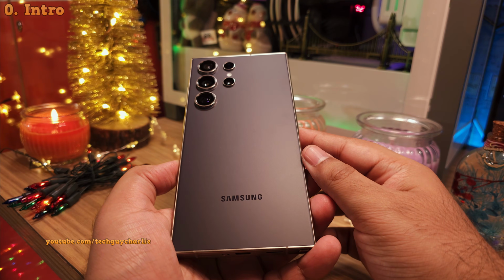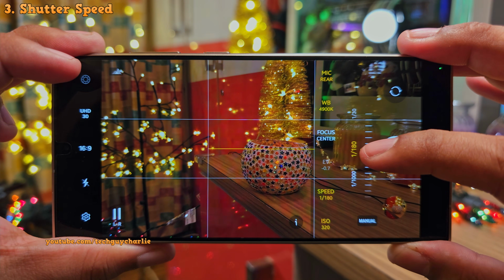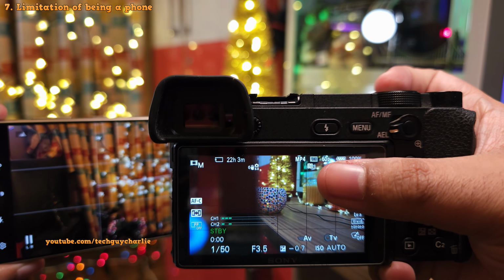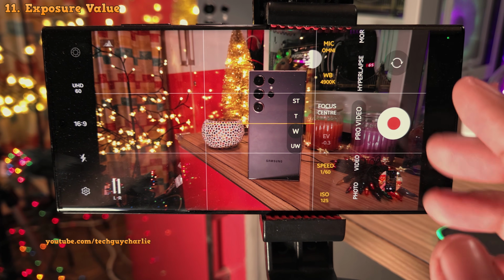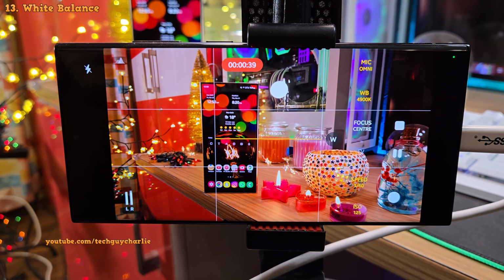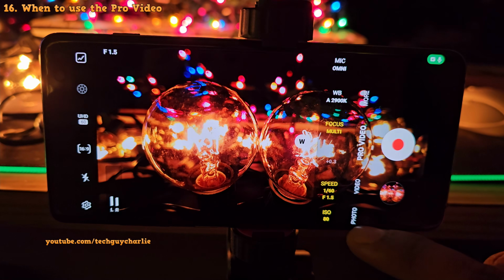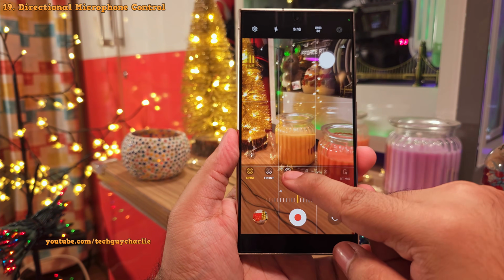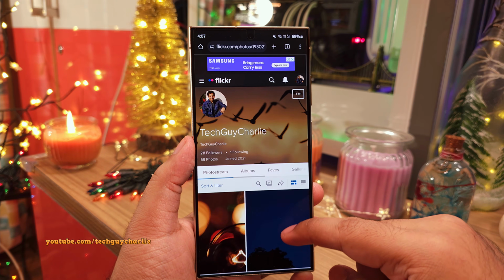Learn How To Use 'PRO Video' Camera Mode On Your Samsung Galaxy 📸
This video shows you how to use the 'Pro Video' camera mode (Manual Camera Mode) on a Samsung Galaxy smartphone and learn how to record better quality videos.
Chapters:
0. Intro: 0:00
1. Pro Video vs Pro Mode: 0:57
2. How to use ISO: 1:40
3. Shutter Speed: 2:50
4. When to use manual shutter and ISO: 4:06
5. Manual Shutter with Auto ISO: 4:44
6. Remove the stroboscopic effect in your videos: 5:22
7. Limitation of being a phone: 6:04
8. Fixing Overexposed videos: 6:28
9. Aperture Control: 6:52
10. Bokeh using aperture: 7:25
11. Exposure Value: 7:54
12. Focus System: 9:48
13. White Balance: 11:25
14. Contrast, Tint setting: 13:13
15. How to use the Histogram: 13:53
16. When to use the Pro Video: 14:35
17. Record in high bitrate: 17:19
18. HDR 10 Plus: 18:15
19. Directional Microphone: 18:52
20. Using an external microphone: 19:51
21. Using a Bluetooth Mic: 20:29
22. Multi-Mic Setup: 20:46
23. 24fps and 21:9 Aspect Ratio: 21:02
24. Life Update: 21:33